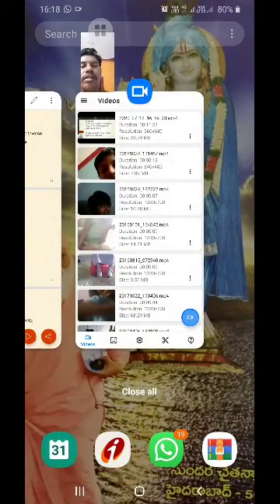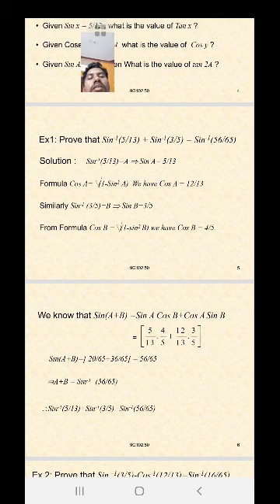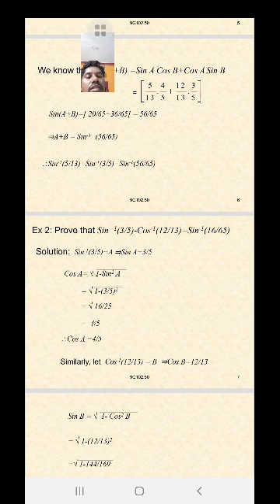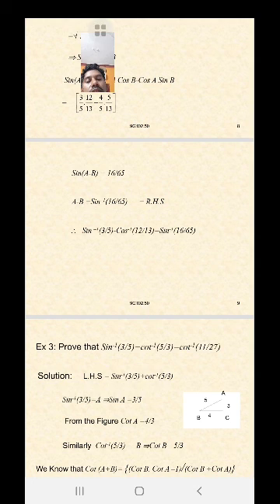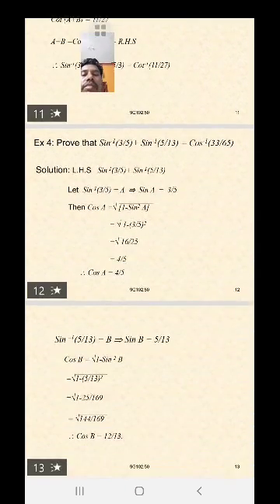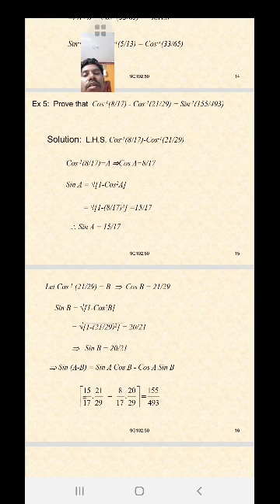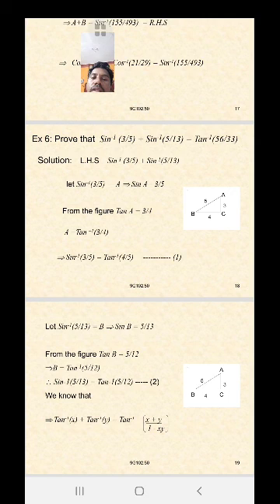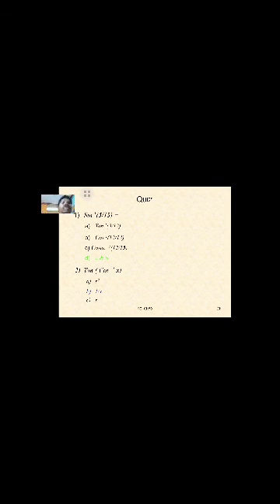RAMCHANDER Maths sem1 Inverse Trigonometric functions 2